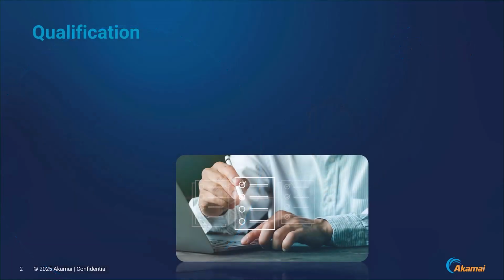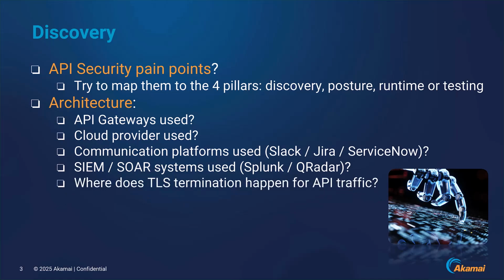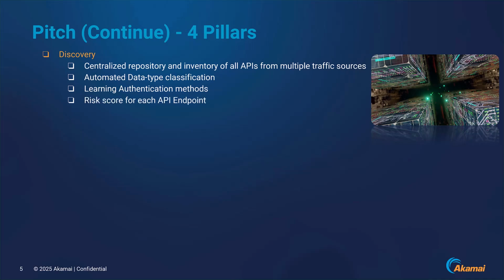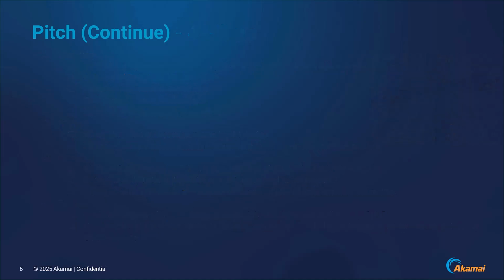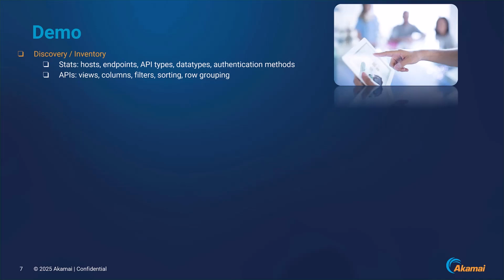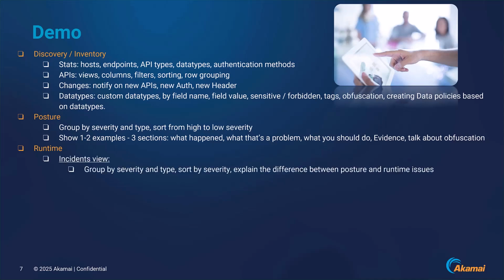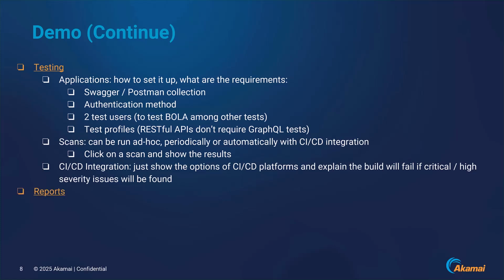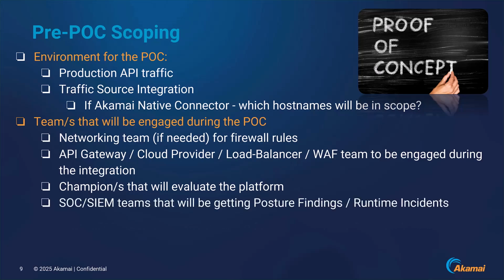API Security Partner Evaluation Checklist